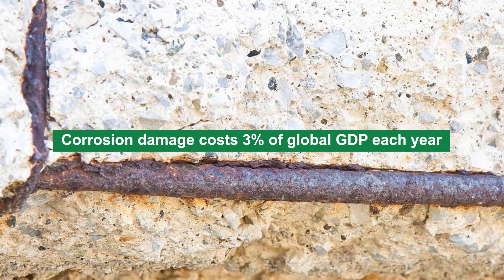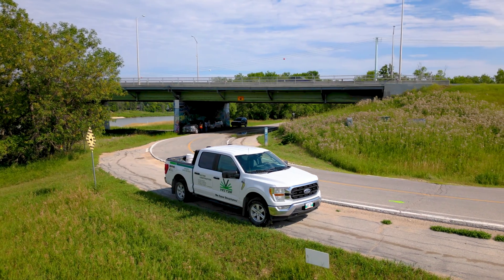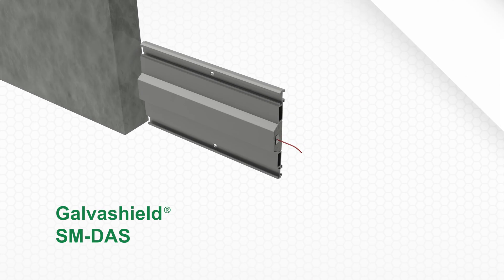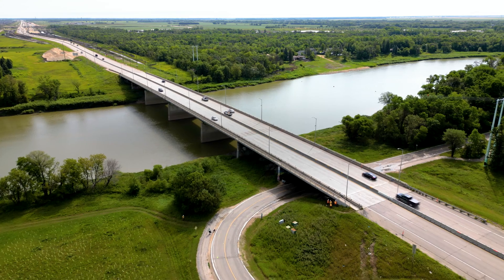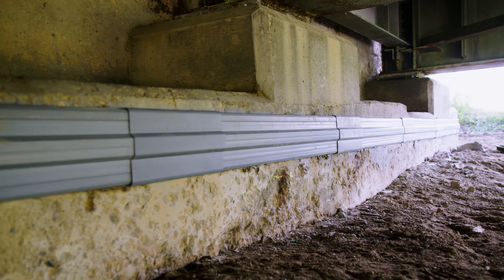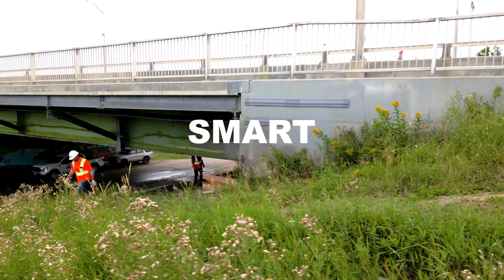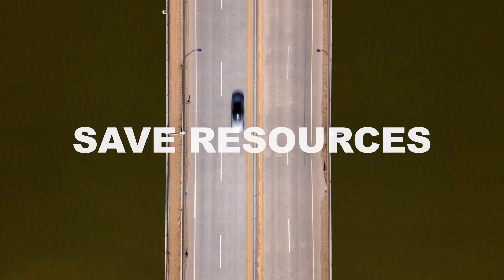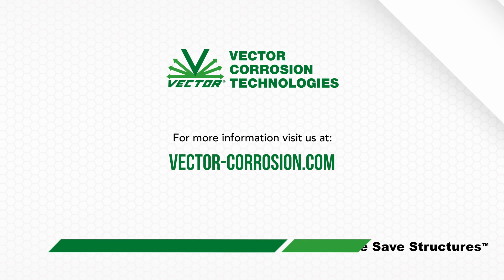Introducing the Galvashield® SM-DAS | Surface Mounted Cathodic Protection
Galvashield SM-DAS is a surface mounted distributed anode system designed to provide corrosion control or cathodic protection to steel reinforced concrete structures.

How's it work?
These anode units are distributed across reinforced concrete and masonry structures to provide global corrosion protection or can be used to target specific sections with high corrosion risk such chloride contaminated concrete around joints and areas with high corrosion potential.

Galvashield SM-DAS anodes contain alkali-activated mortar cast around a high-purity zinc core. Once installed, the zinc anode corrodes preferentially to the surrounding steel reinforcement, thereby providing galvanic corrosion control to the embedded reinforcing steel. The quantity of zinc provided, the anode length, electrical components and installation procedures are customized to meet specific project requirements.